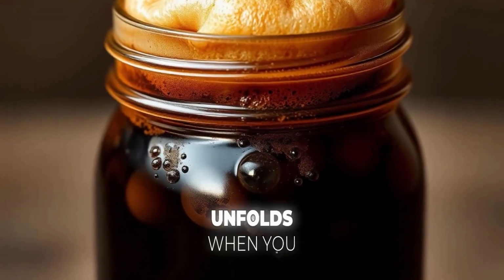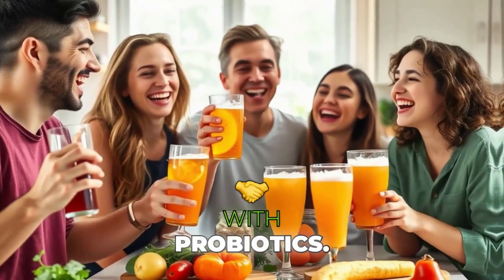From Beans to Bubbles | Crafting Delicious Coffee Kombucha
Discover the exciting world of coffee kombucha, where the bold essence of coffee meets the effervescent charm of kombucha. This isn't just a trend; it's a delightful fusion that we can all enjoy! Start by brewing a strong cup of your favorite coffee and blending it with sweetened tea for an irresistible mix. The real transformation happens when we introduce the SCOBY, allowing our creation to ferment into something truly extraordinary.

As we wait in anticipation, we'll experience the magic unfold—resulting in a bubbly drink packed with probiotics that's perfect for sharing. Get ready to impress friends and elevate your beverage game!